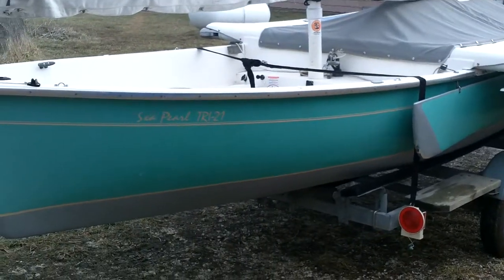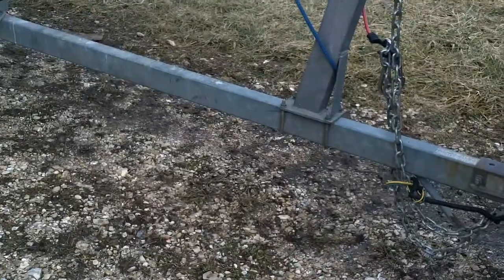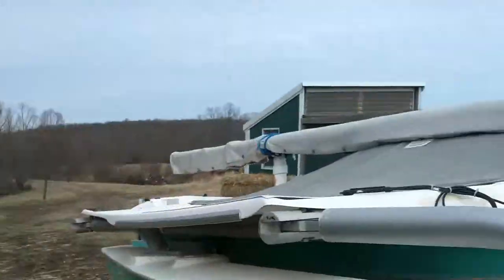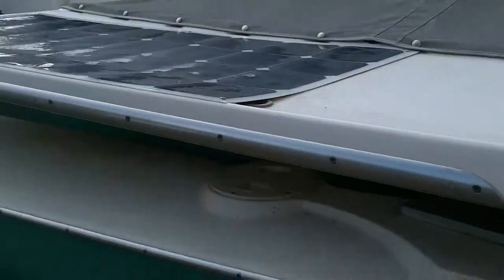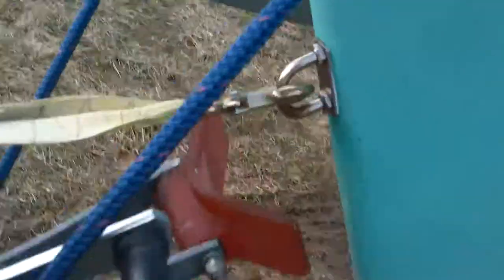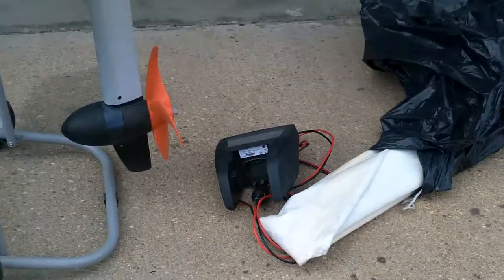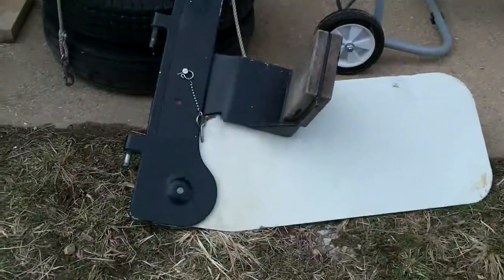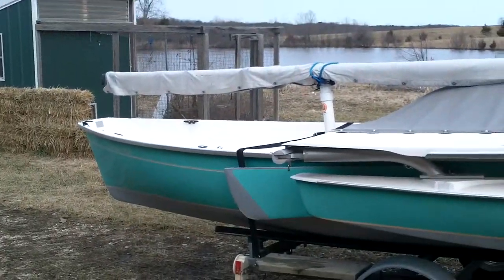My Sea Pearl Tri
Sea Pearl 21 Tri (older wing deck, swing Alma) Walk around #1